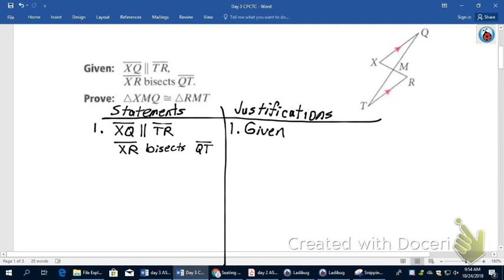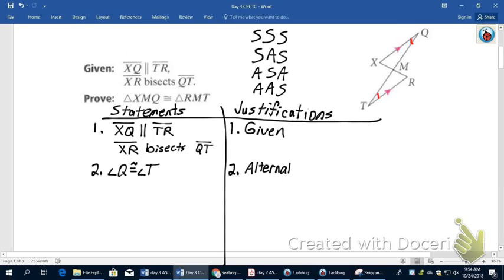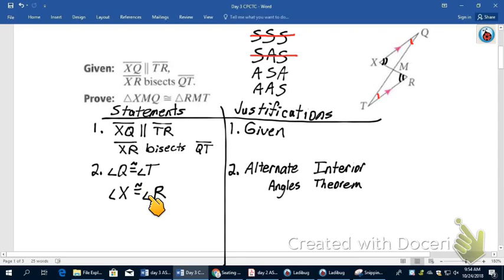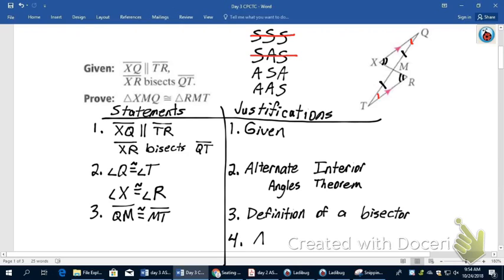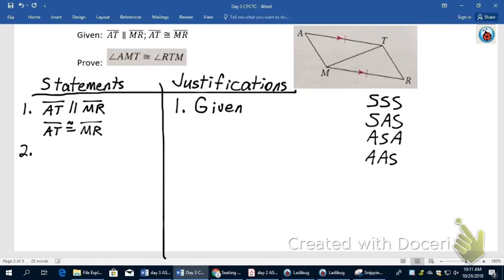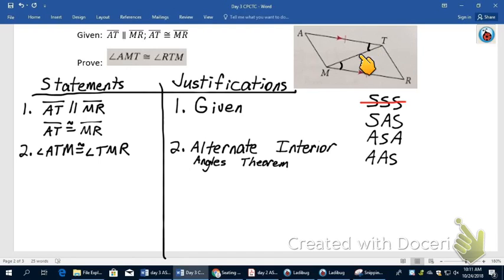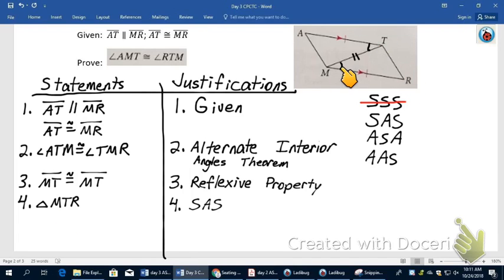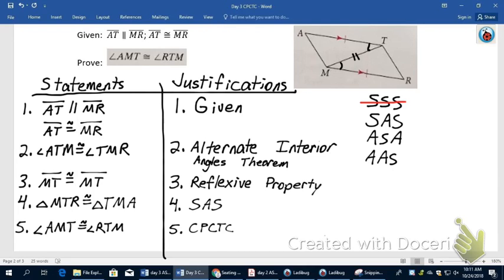Math 2: CPCTC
This video shows how to use the fact that corresponding parts of congruent triangles are congruent in proofs.